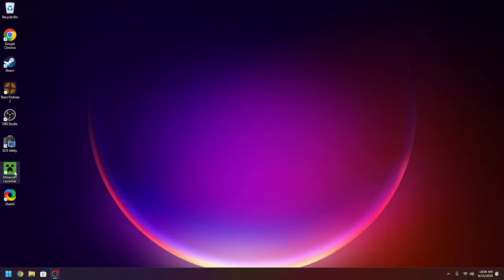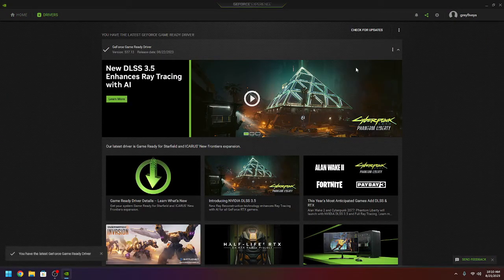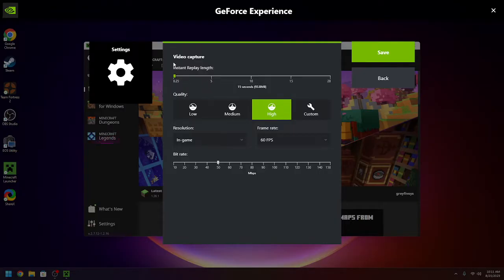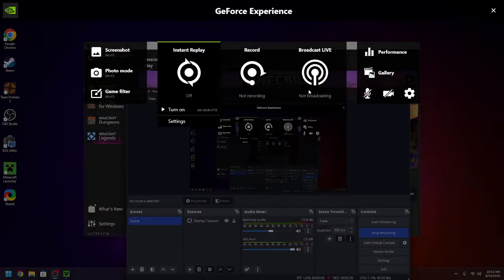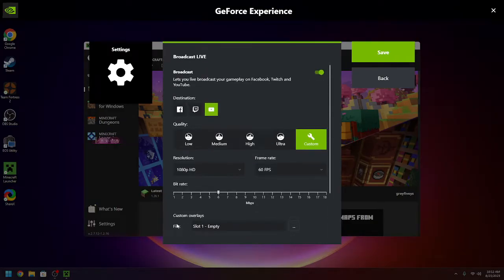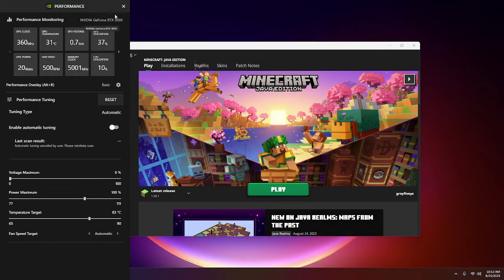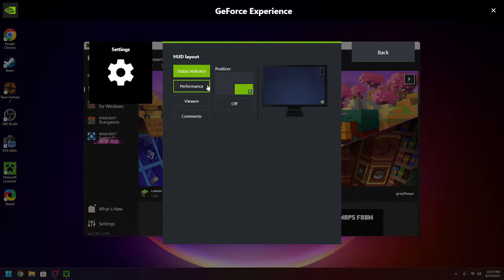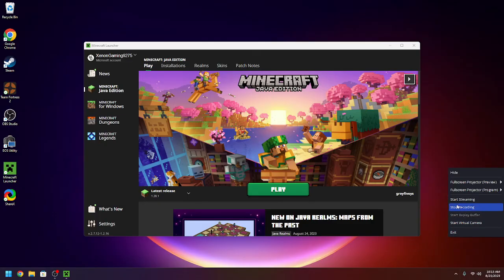How to record using GeForce Experience / Overview (SEE DESCRIPTION FOR NEW VIDEO)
THIS VIDEO HAS A NEW VERSION!
WATCH HERE :)

Be prepared for me not to shut up about everything my new computer can do.
CPU: i5 12th gen